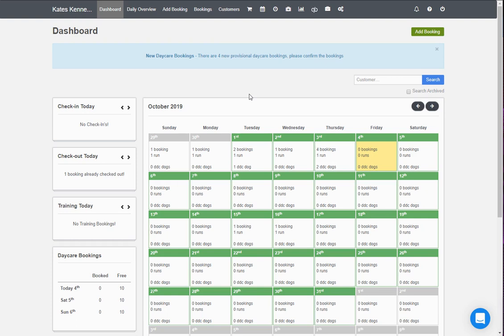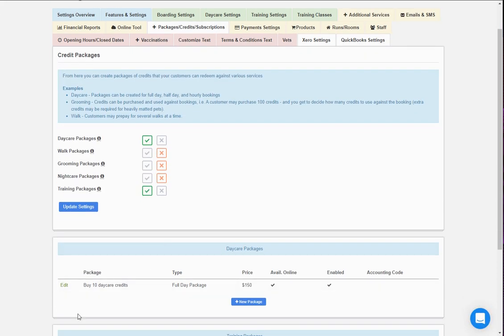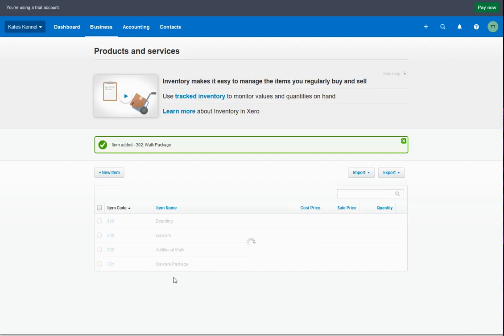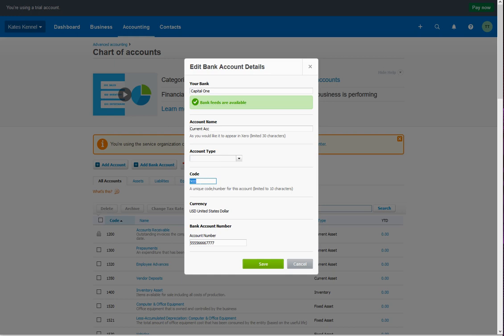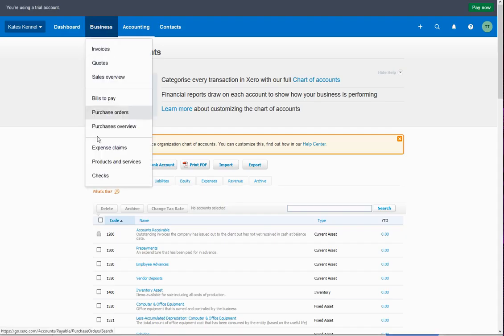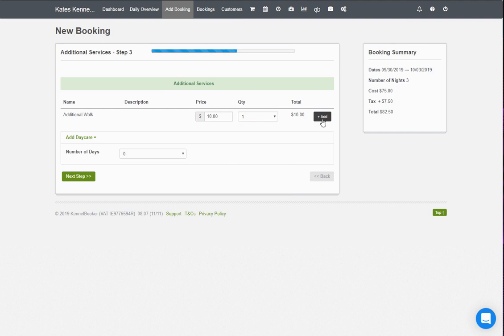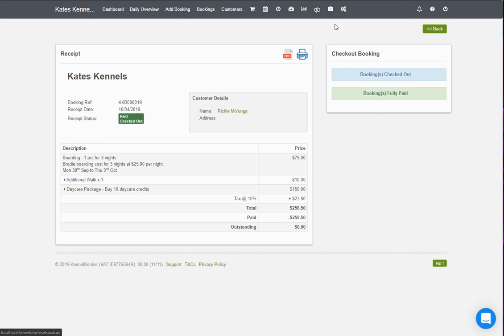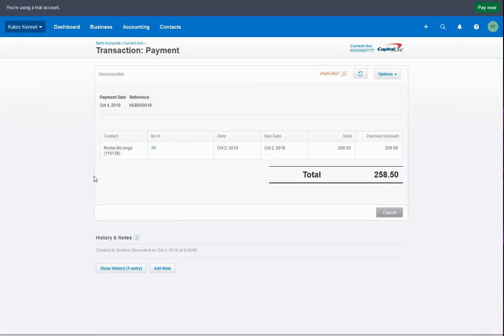KennelBooker and Xero Accounting Software Demo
A 10 minute tutorial on how to configure our kennel software to send bookings and payments over to Xero Accounting Software